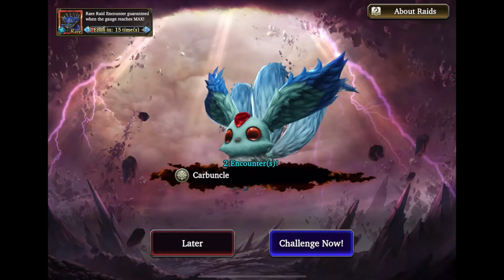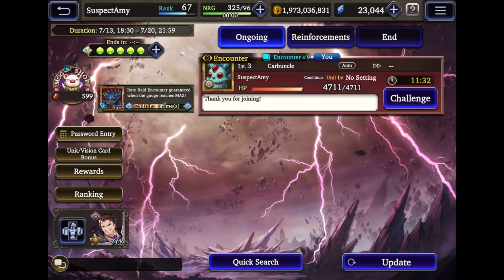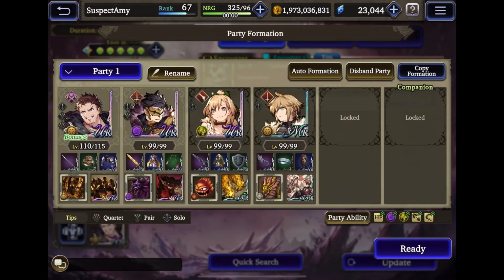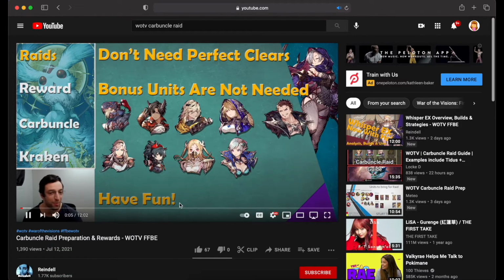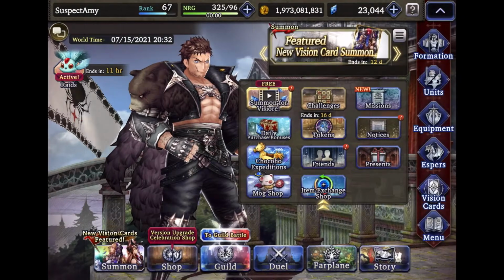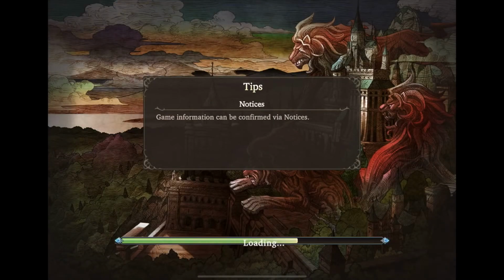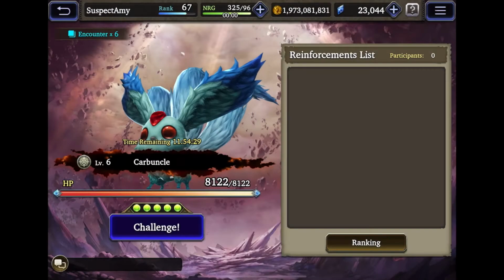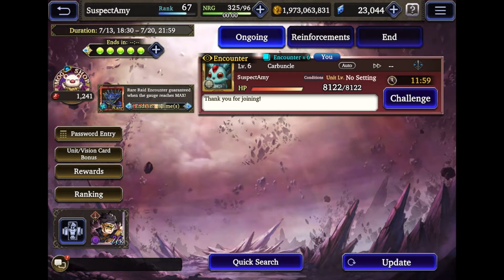WOTV: Raid Basics in War of the Visions!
Here’s a 3 minute video for new players that explains some general raid basics to help get them started.